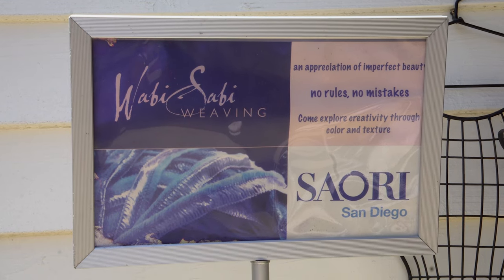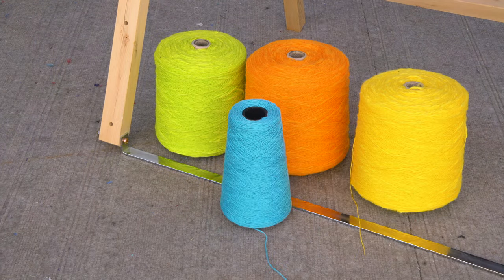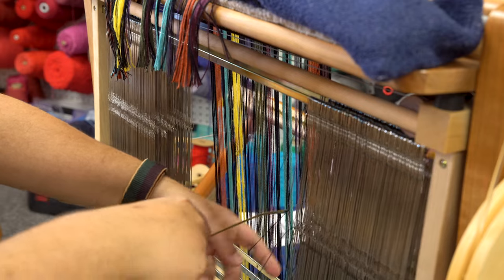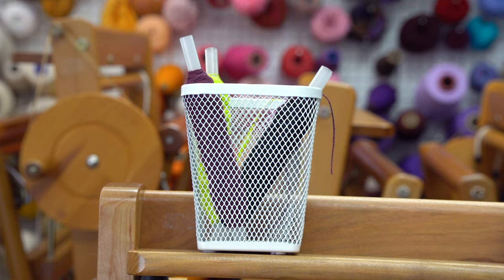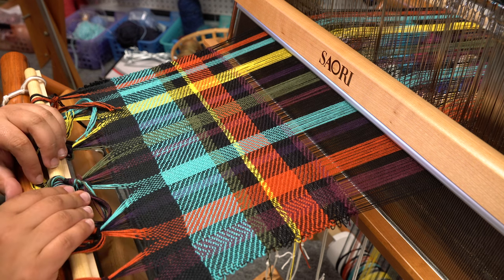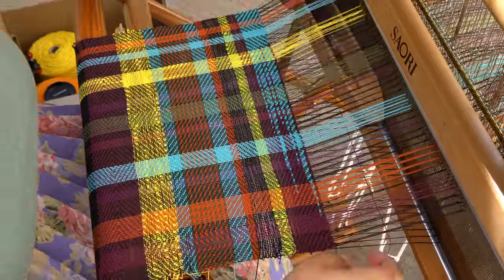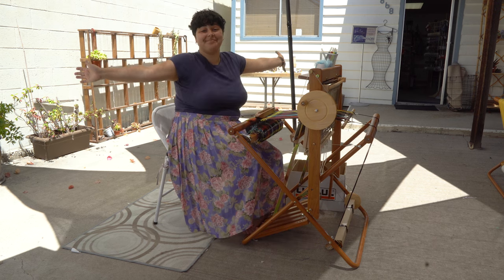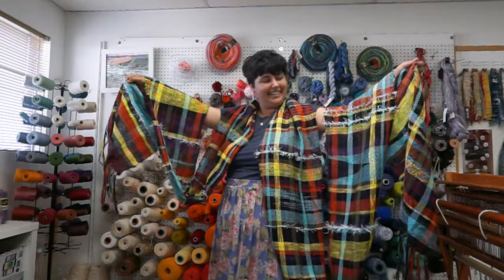Making crazy twill designs with rule-free weaving 🧶 Experimenting on a four-harness Saori loom!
During my summer internship at WabiSabiWeaving (Home of Saori San Diego), I had the opportunity to play around on a 4-harness Saori floor loom!